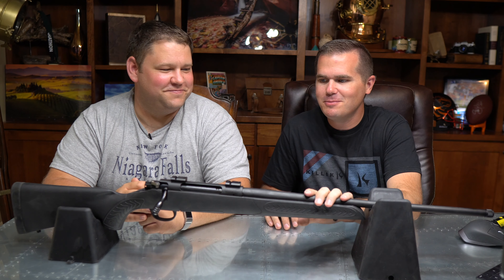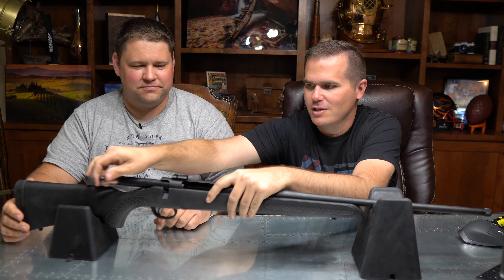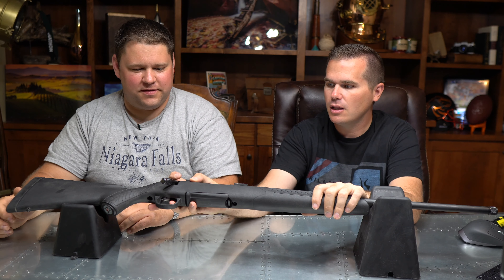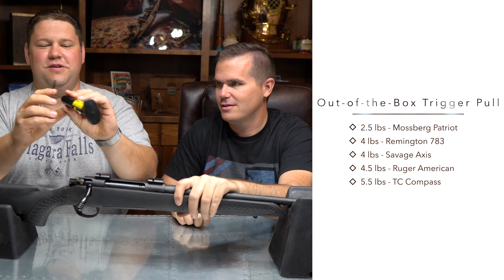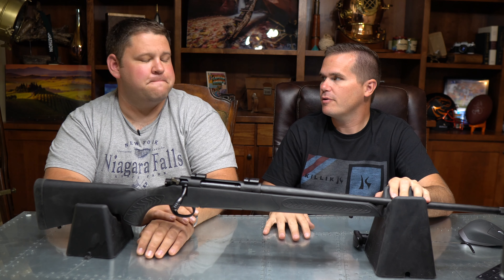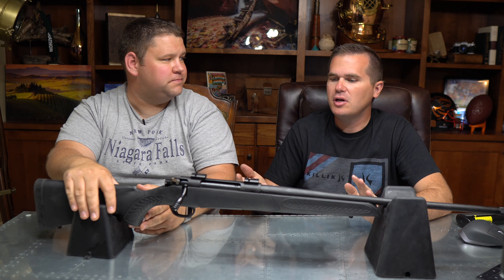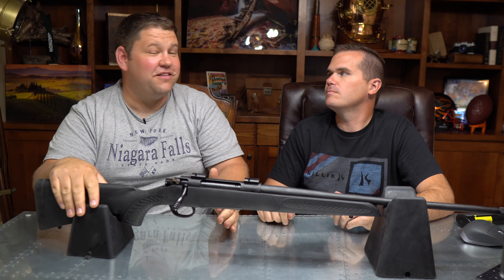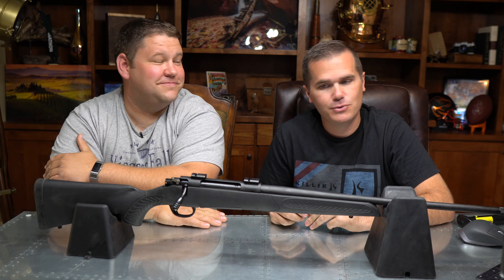Thompson Center Compass Rifle: An unbiased, in-depth review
The TC Compass is a cheap and somewhat unremarkable rifle priced at just $349.  In our testing we found the rifle to only be acceptably accurate, and the trigger pull much too heavy for our preference.